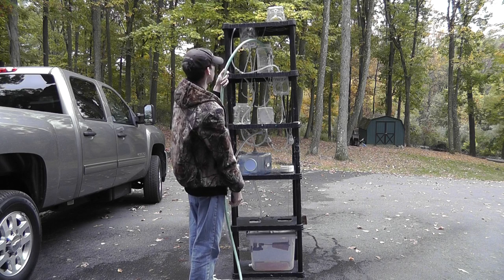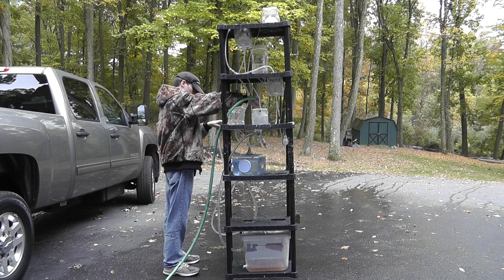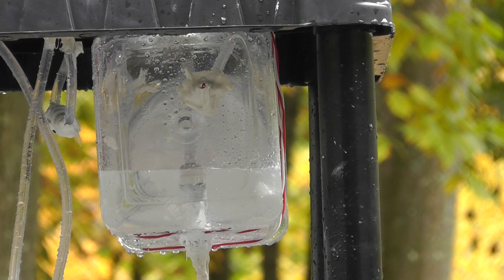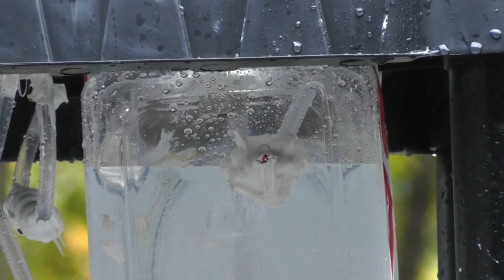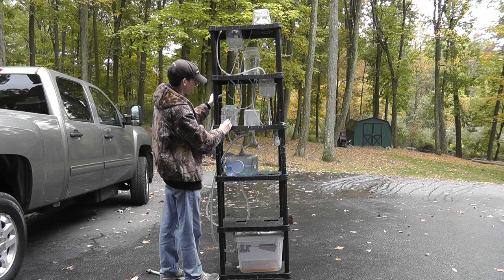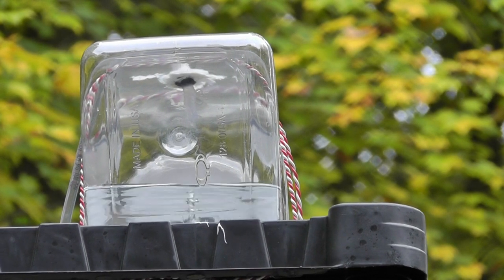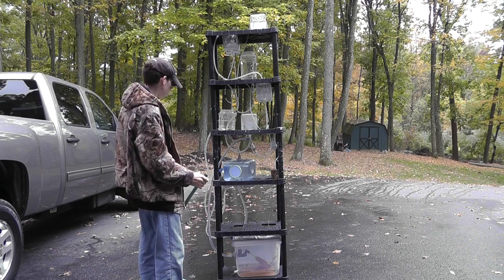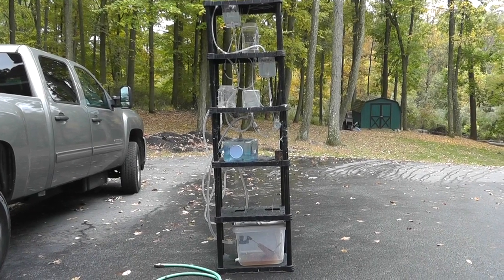Hydrautomat In Operation - Self-Powered Water Pump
Here's the Hydrautomat in full operation. The kinks have been worked out (for the most part), and the device operates correctly in both the Suction and Pressure phases.

This is a demonstration of the Hydrautomat in operation.

The Hydrautomat, was a device invented by Thomas Gaskel Allen in the 1920's which uses air-pressure to draw and push water up to successively higher tanks, which called it to be alternately called a 'Water Staircase'. The principle of the device is VERY SIMPLE, and can be replicated just about anywhere in the world. So long as there's a water source to tap from, and a difference in elevation for the Siphon.

The first Hydrautomat could draw water up 15-20 feet. However, the height is solely dependent on the Volume of the Operating Tank, and how far the Siphon can drop (pull water down via gravity) toward the ground. Diameter of the tubing/pipes is also a factor in the height of how far water can be drawn up.

So basically, it won't take too much to draw water up 100+ feet, so long as you have the proper Operating Tank and other components.

This can be a MAJOR HELP to the Third World.